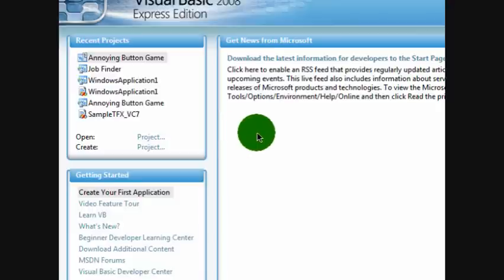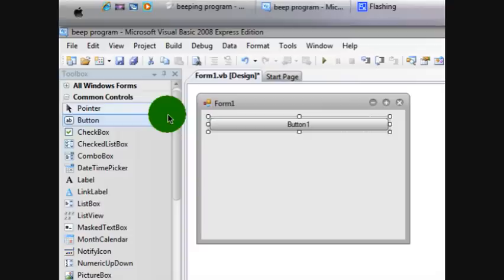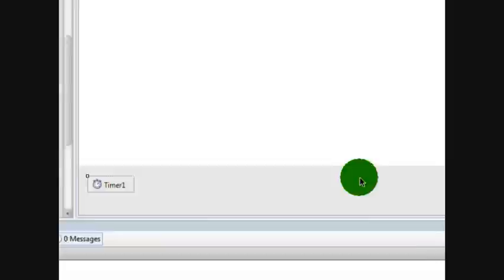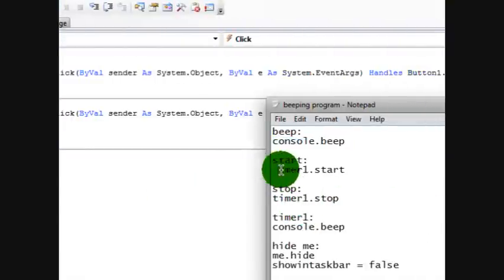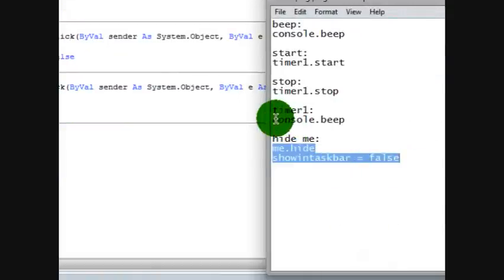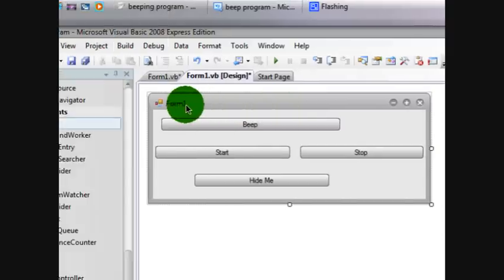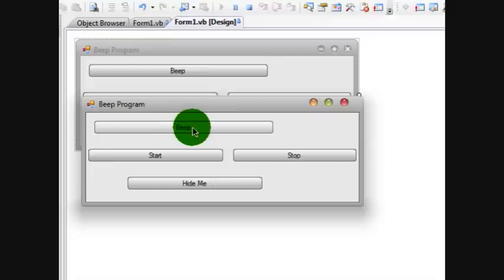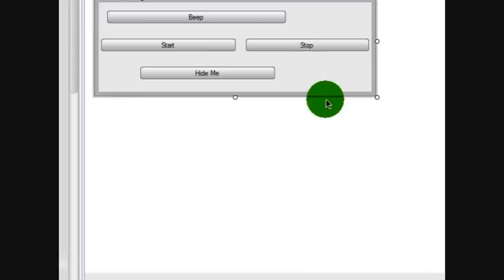Visual Basic 2008 - How To Make A Beep Program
please report to me if link is down.